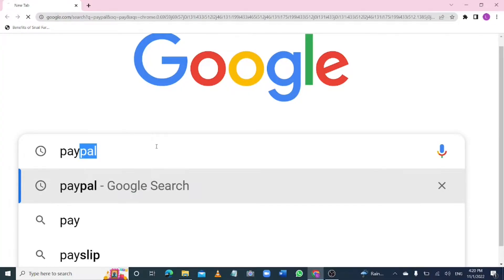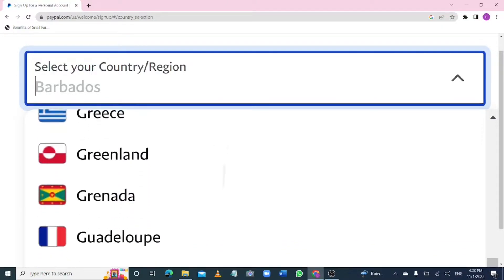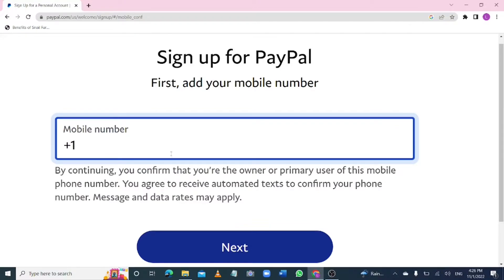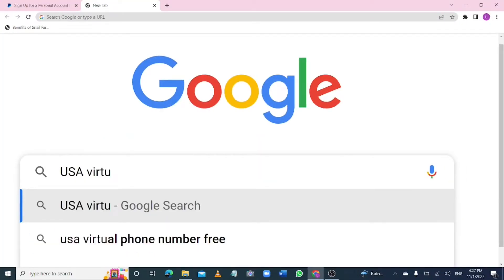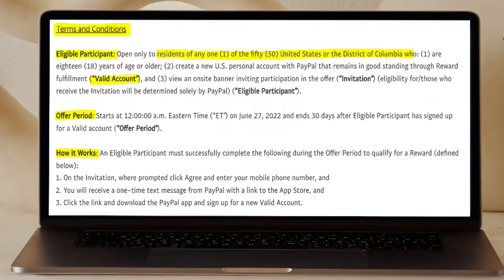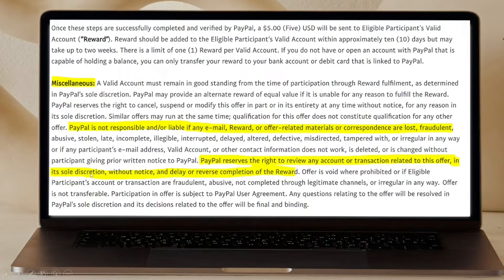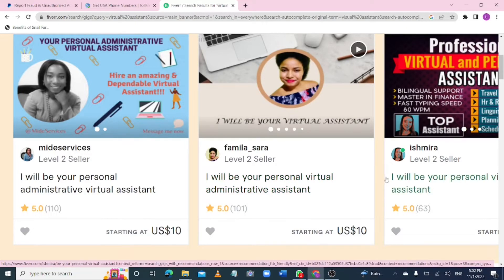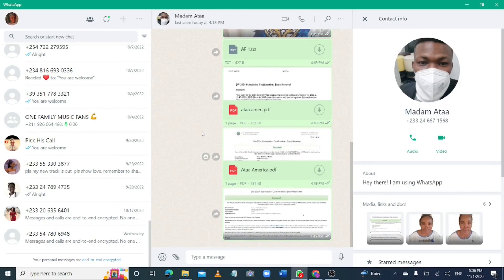HOW TO CREATE Paypal Account in GHANA (The Only Working METHOD 2026)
How to create paypal account in Ghana, The paypal country restrictions is an important factor you should consider when creating a paypal account in any of these countries stated above.

Paypal blocked my account permanently that is what people from these countries have been experiencing because they used clever ways to create paypal account in countries which paypal is not allowed and finally got their money blocked which they can't even withdraw into their bank account.

If you want to learn how to open paypal account in South Africa or Ghana as well as Nigeria or any of the countries which paypal is not allowed then this video will be of great help to you.

I have given you all you need to create a successful paypal account right from your comfort home

Leave a comment in the description and tell me how this video helped you.